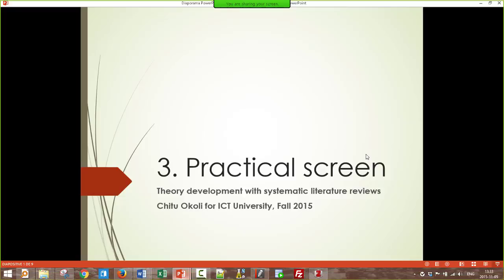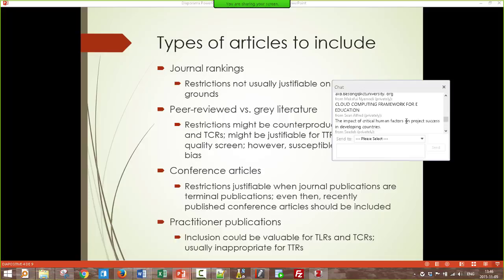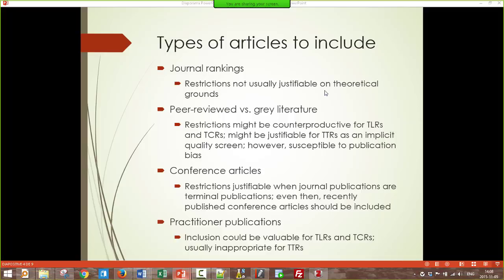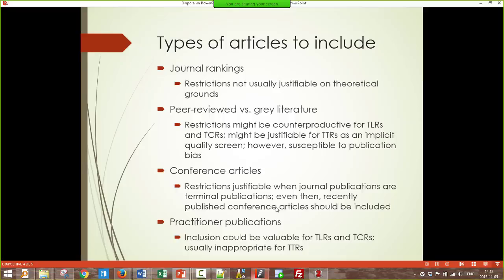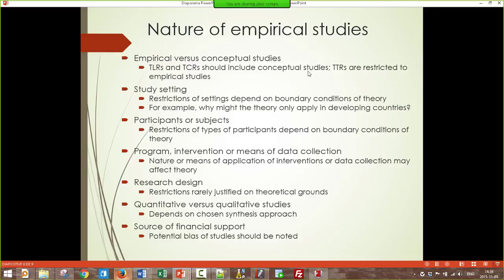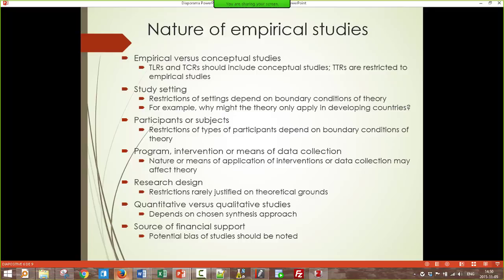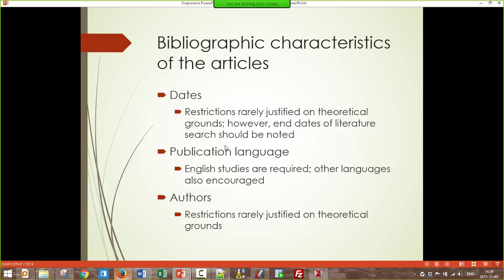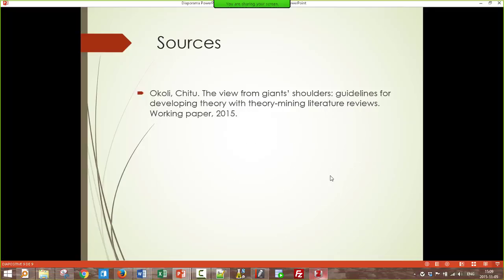Theory with lit reviews: 3. Practical screen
The third step to building theory with literature reviews is to explicitly define the practical screen, that is, the criteria for including or excluding studies in the review. This video describes practical screen criteria from the perspective of building theory and also gives some practical tips.